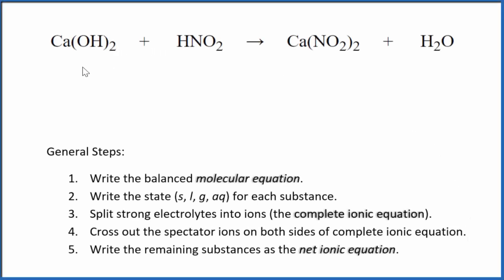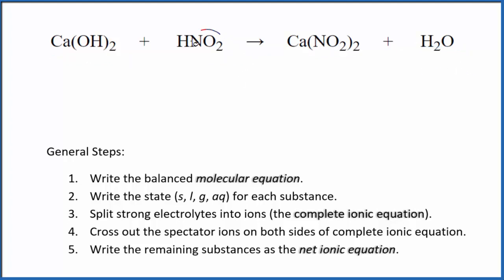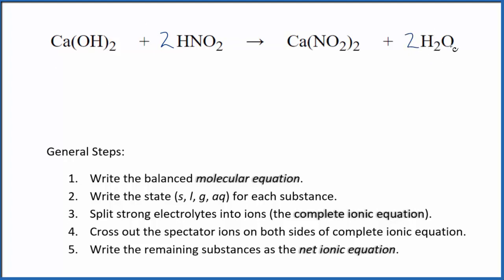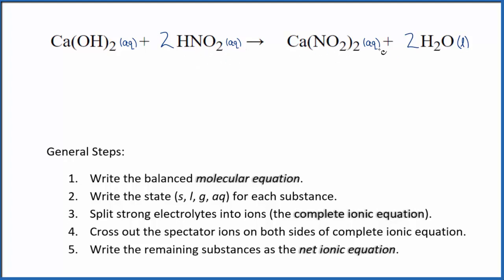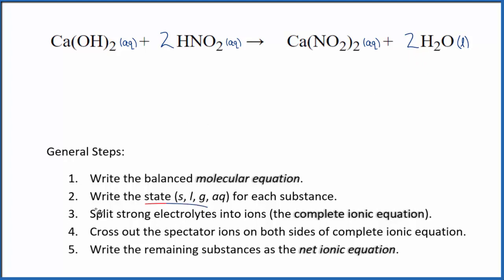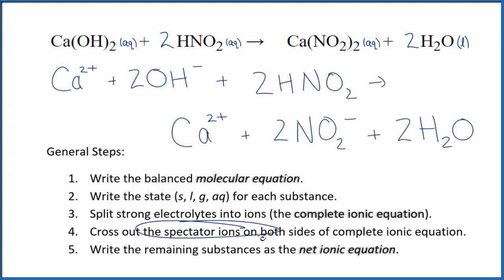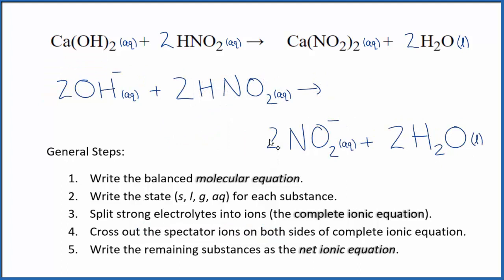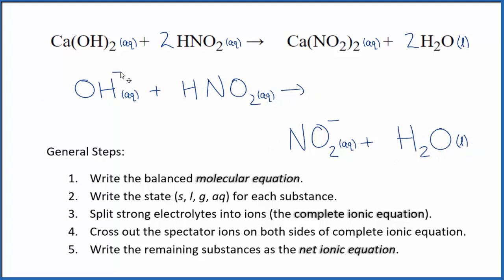How to Write the Net Ionic Equation for Ca(OH)2 + HNO2 = Ca(NO2)2 + H2O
There are three main steps for writing the net ionic equation for Ca(OH)2 + HNO2 = Ca(NO2)2 + H2O (Calcium hydroxide + Nitrous acid). First, we balance the molecular equation. Second, we write the states and break the soluble ionic compounds into their ions (these are the strong electrolytes with an (aq) after them). Finally, we cross out any spectator ions. These are the ions that appear on both sides of the ionic equation.

Important Skills

More Practice

General Steps:

1. Write the balanced molecular equation.
2. Write the state (s, l, g, aq) for each substance.
3. Split soluble compounds into ions (the complete ionic equation).
4. Cross out the spectator ions on both sides of complete ionic equation.
5. Write the remaining substances as the net ionic equation.